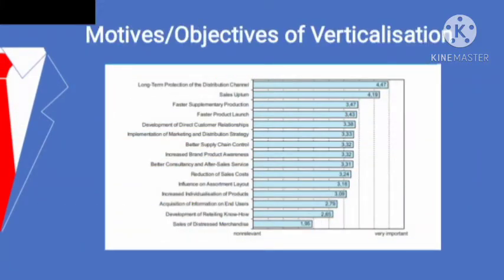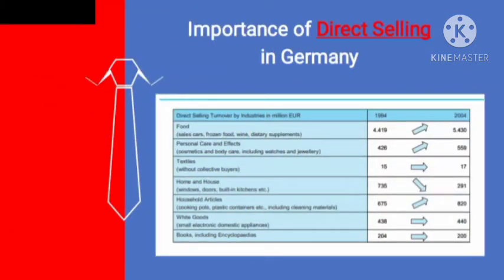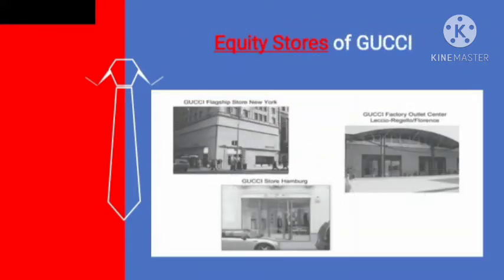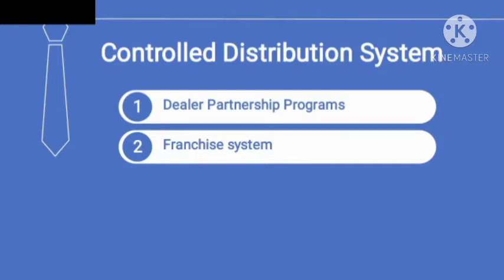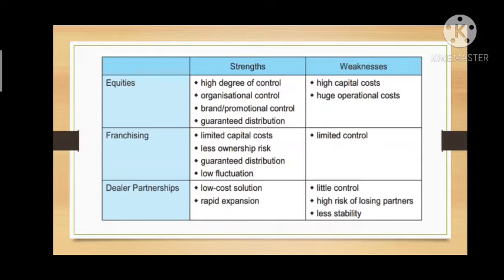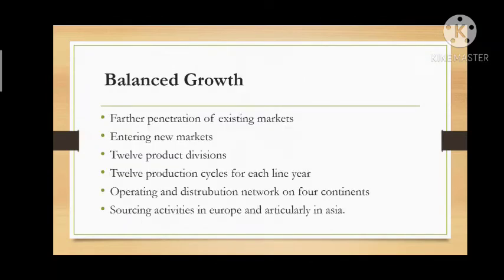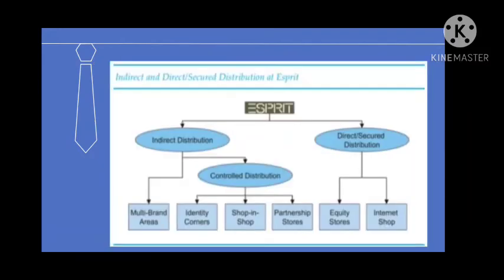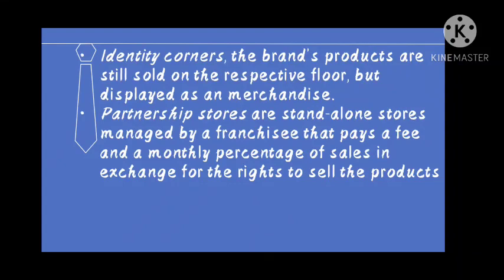Chapter 3 Retail Management MM2